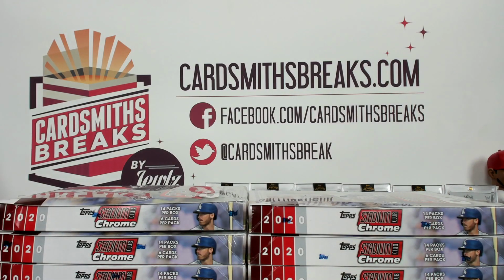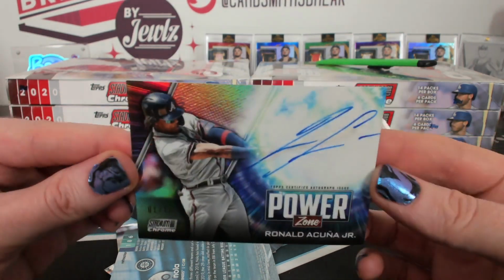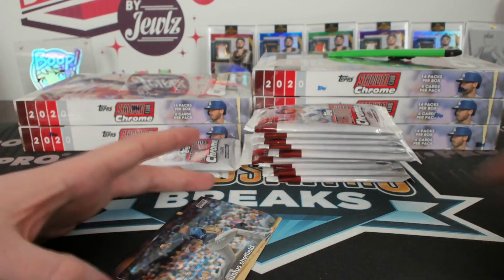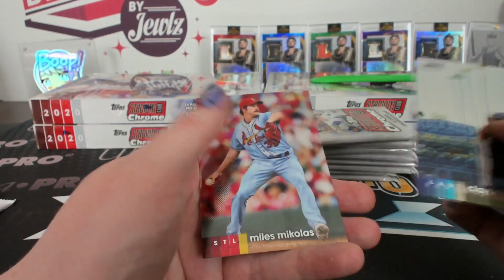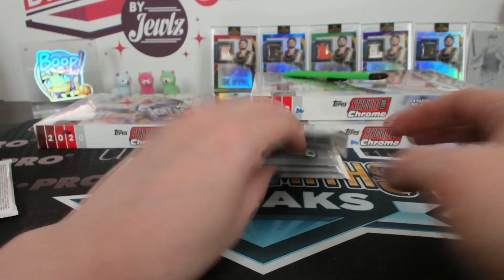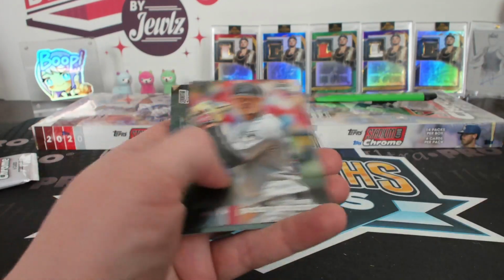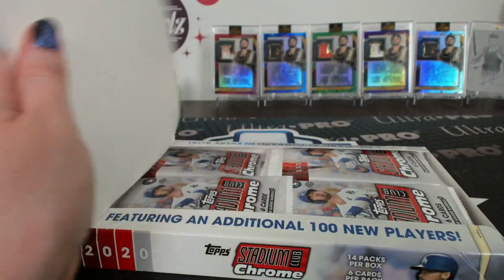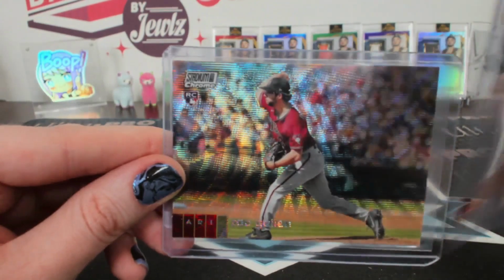2020 Topps Stadium Club Chrome Baseball 8 Box Break #8